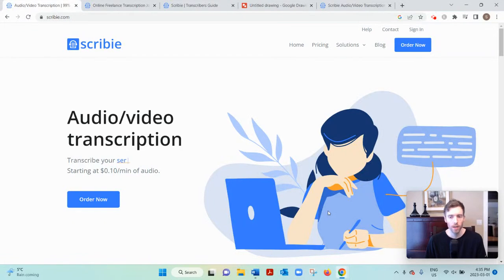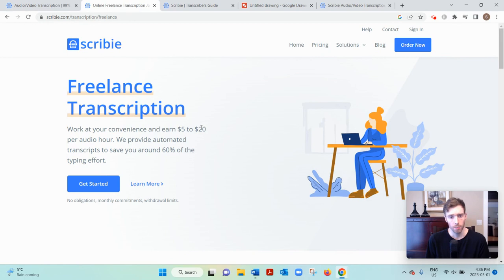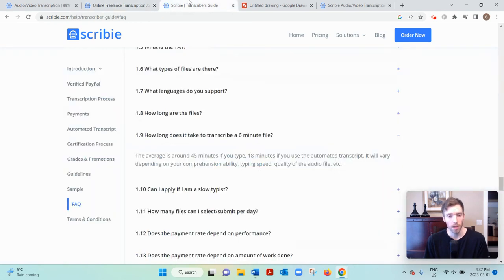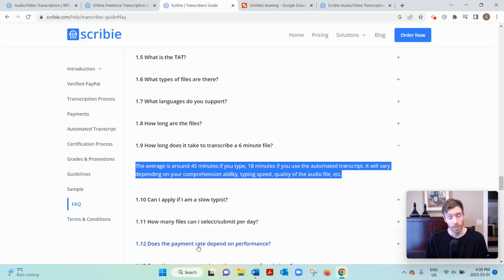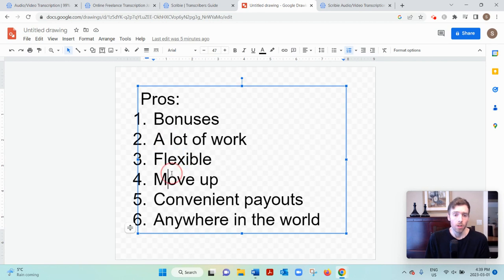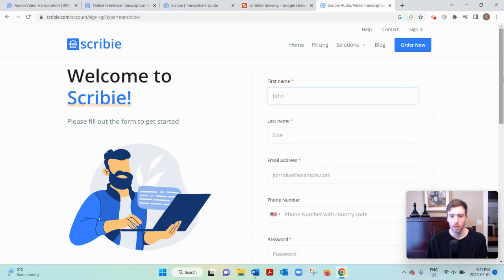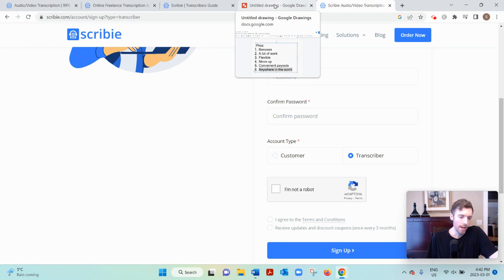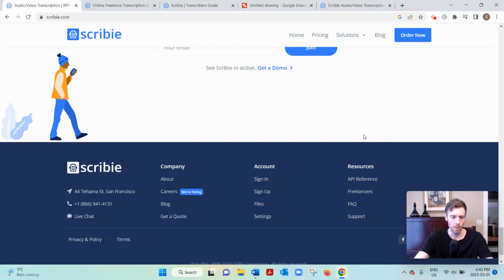Scribie Review - Do You Really Want To Be A Transcriber?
Scribie Review?

About this video:
In this Scribie review you will learn all about this freelance transcription website and whether or not it's even worth your time. Most of these type of opportunities are not that great so watch this review and let me know what you think.